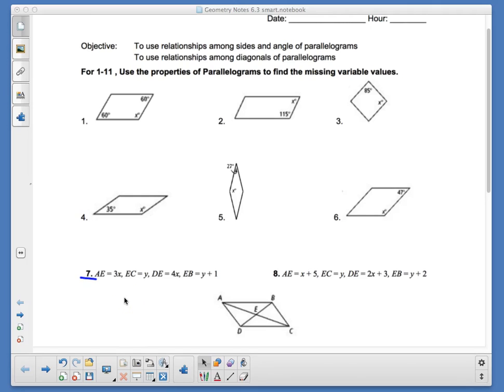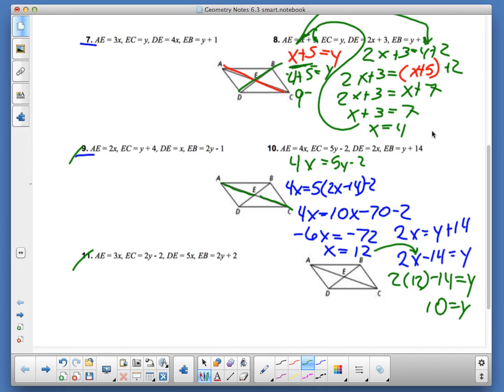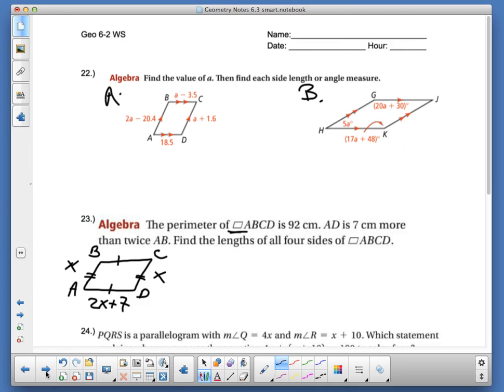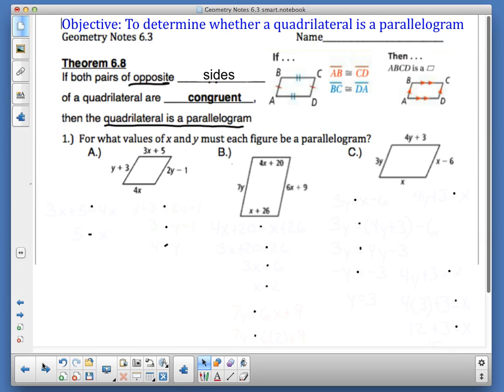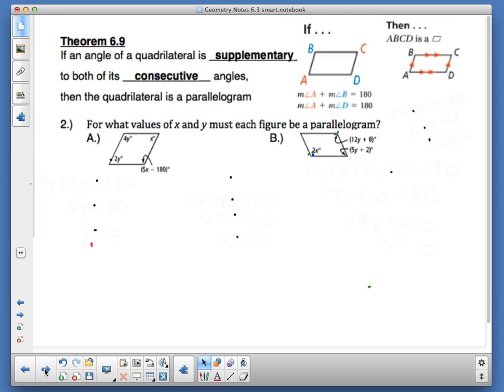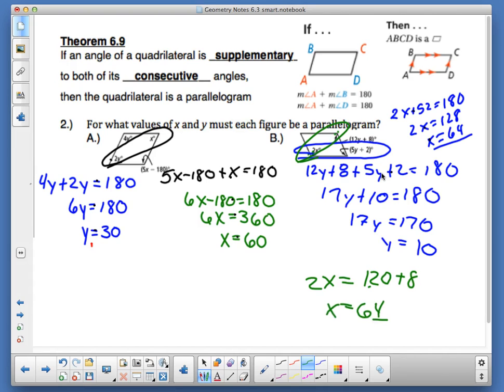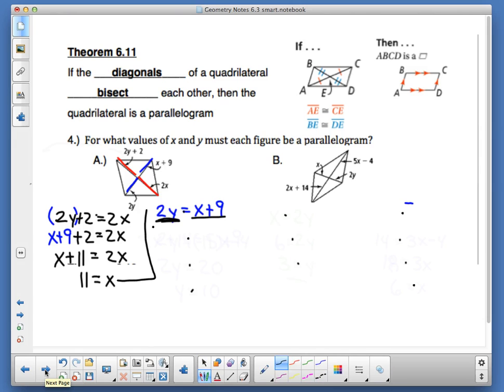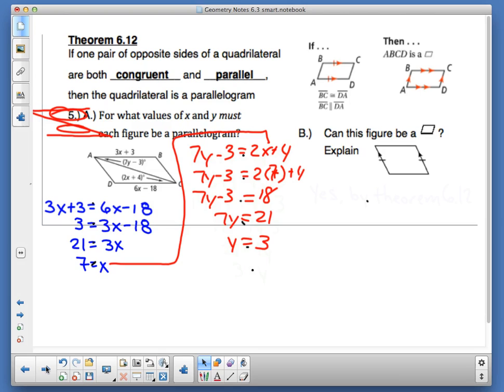Geometry 6 3 Class Notes Video